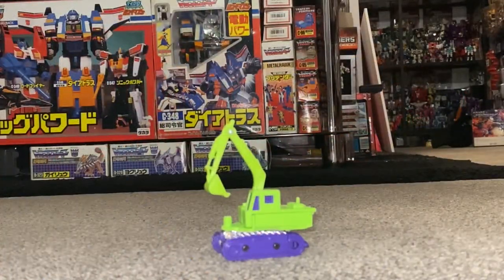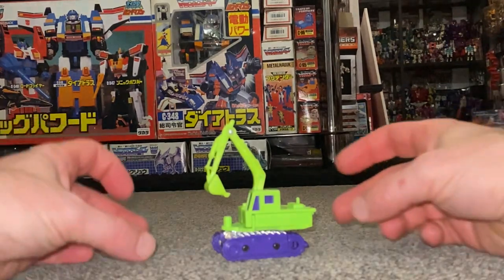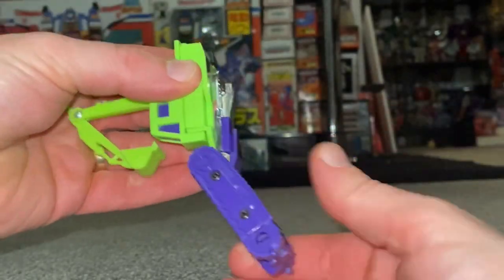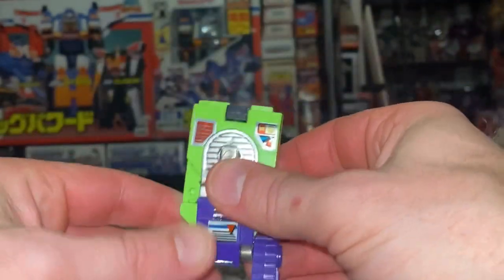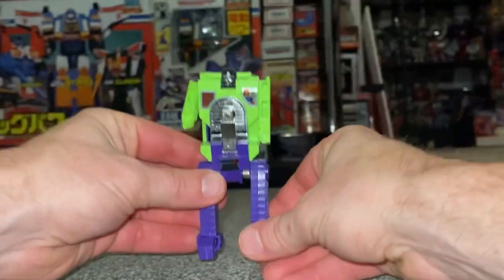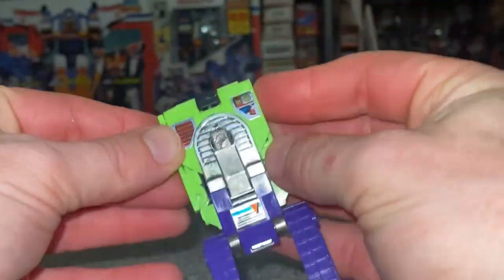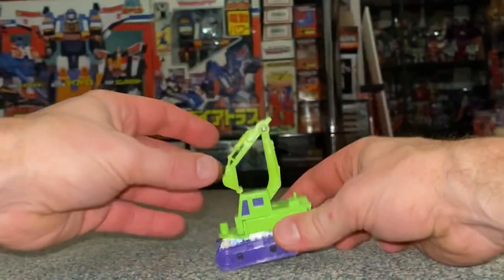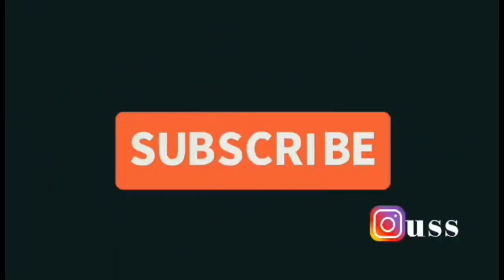Transformers generation one scavenger complete transformation process video. G1 vintage figure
Just a hug if fun to show some of the younger viewers how easy some of our transformations used to be.